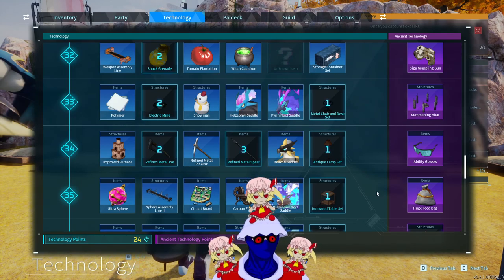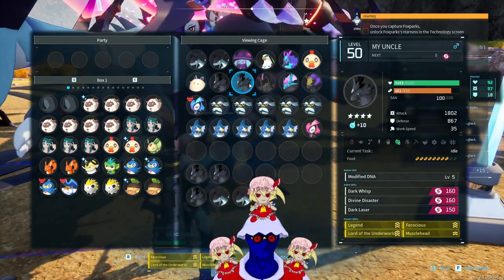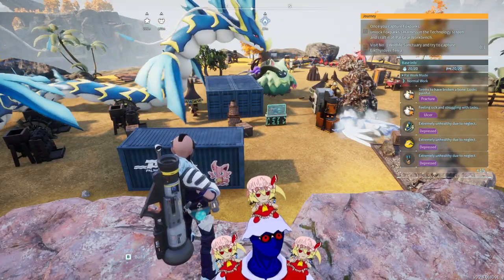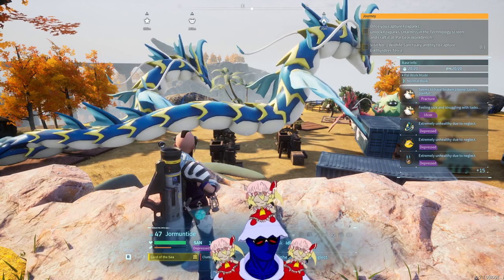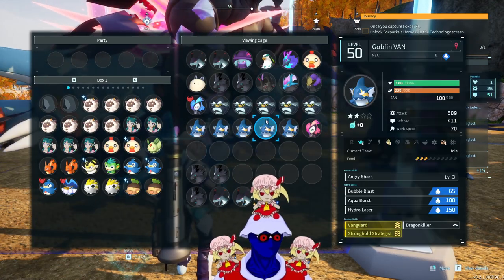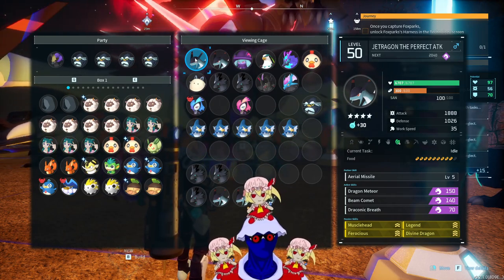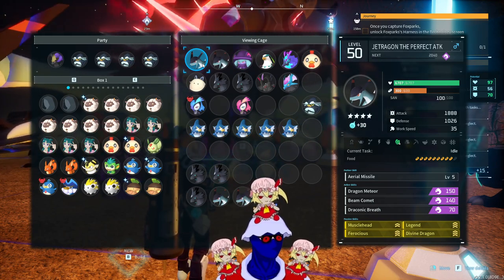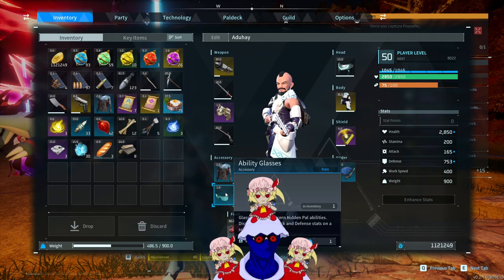You NEED This Item To Breed The MOST POWERFUL PALS!! (Palworld)